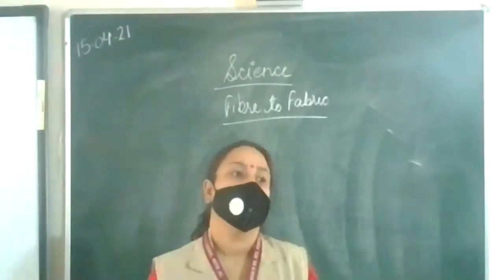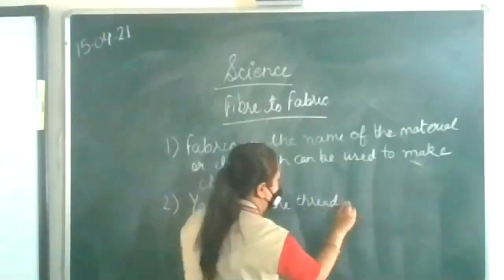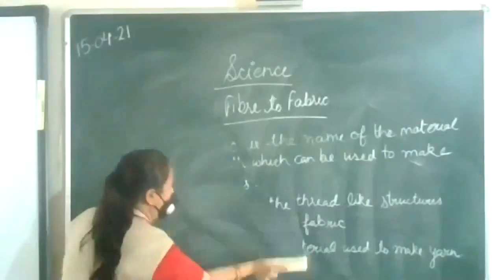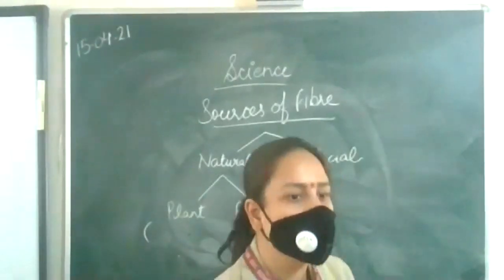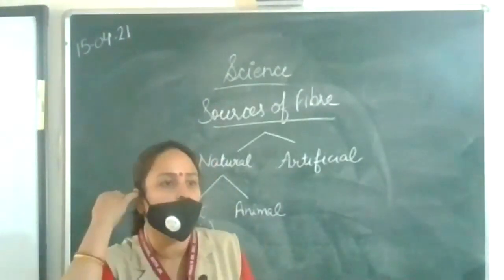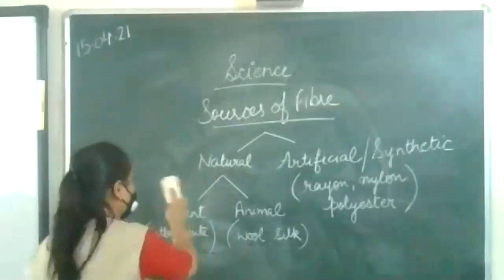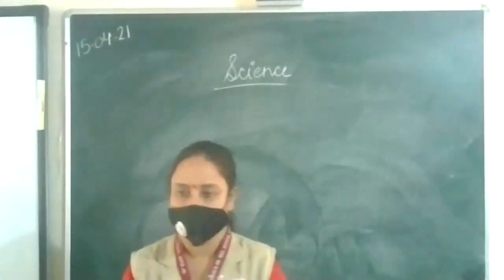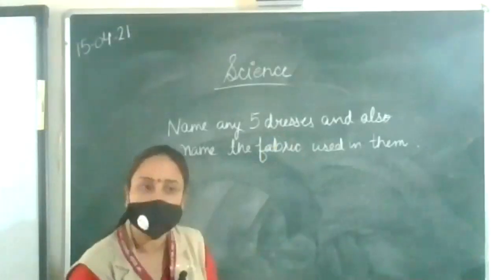CLASS 6 SCIENCE FIBRE TO FABRIC 1ST CLASS 15APR21